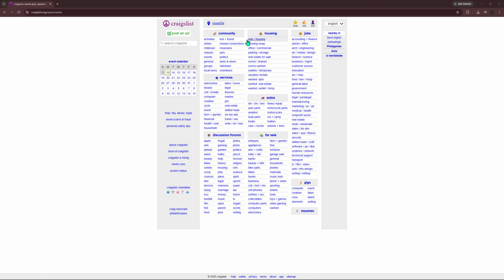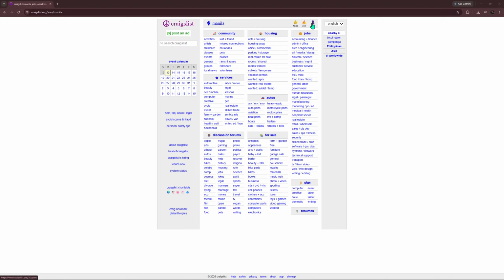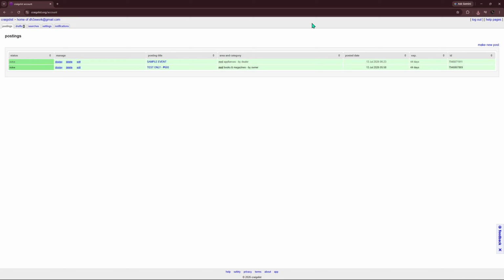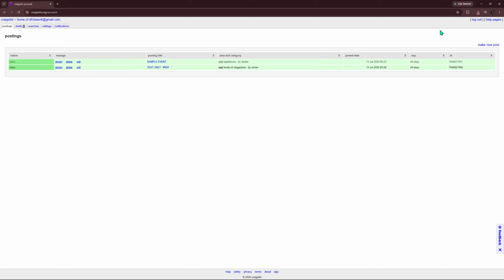How to Sign Out of Craigslist Account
In this video, I’ll show you how to sign out of your Craigslist account.

The method is very simple and clearly described in the video. By following all the steps, you’ll easily learn how to log out of your Craigslist account on the website or mobile browser, keep your account secure, and safely switch between accounts when needed.